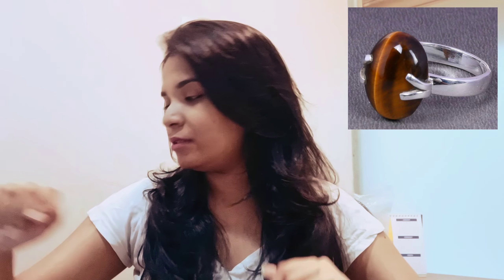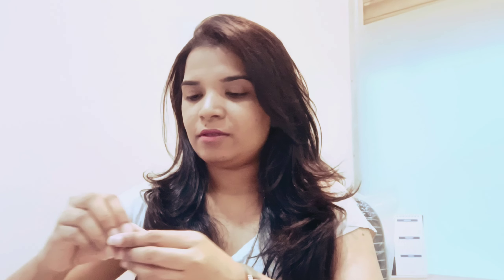Strengthening your Guts.....Tiger Eye 🐯.... Benefits | Properties | Uses & More....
Hi! Guys thanks for tuning and watching this  video is about benefits of tigers eye do watch the video and get to know more about this stone.

the main purpose of my YouTube channel is to make you feel updated motivated as well as more confident in creating a dream lice and having a peaceful journey of life.